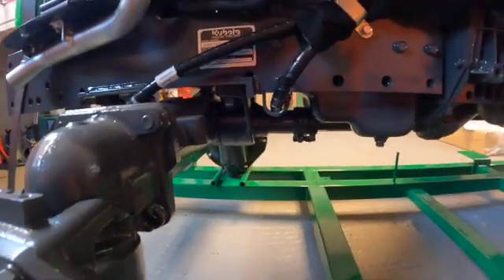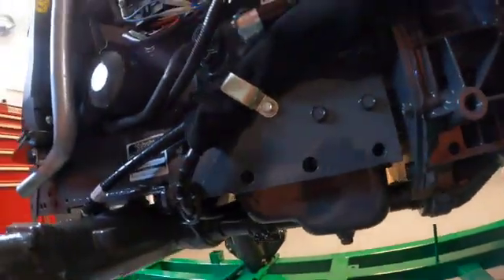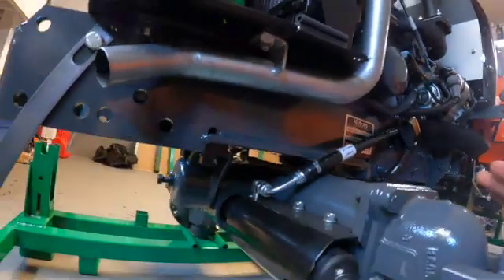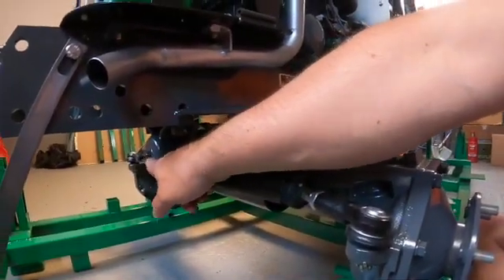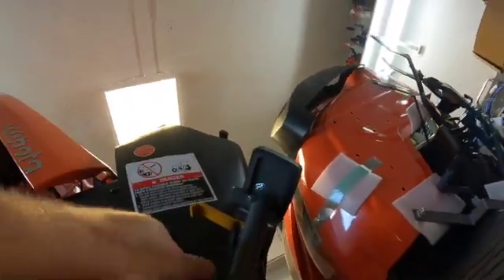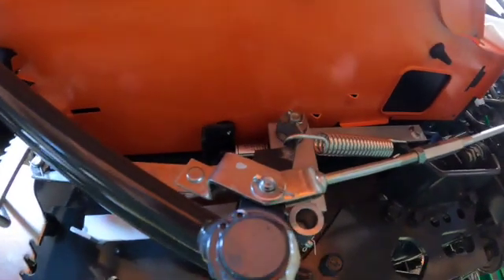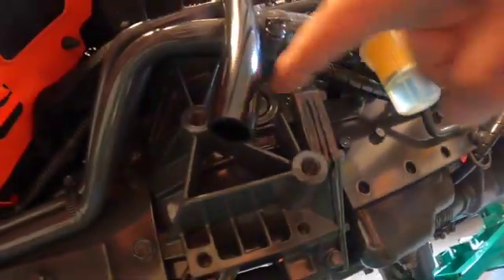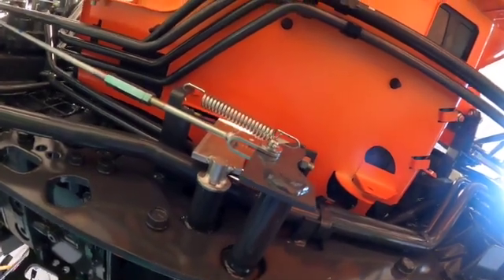Kubota B2601 build seriese part 5